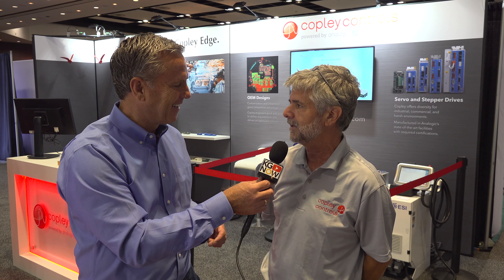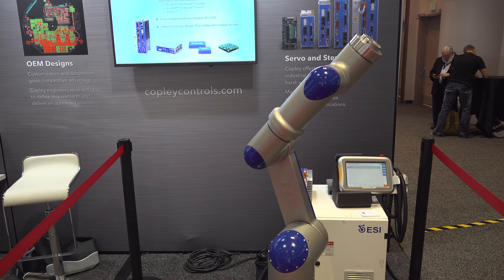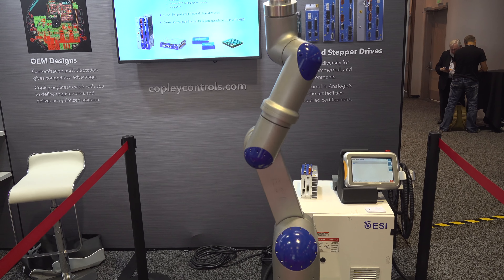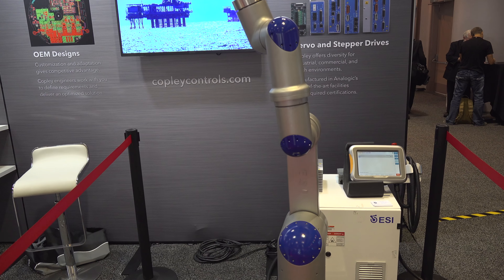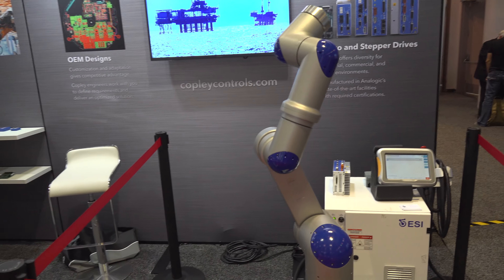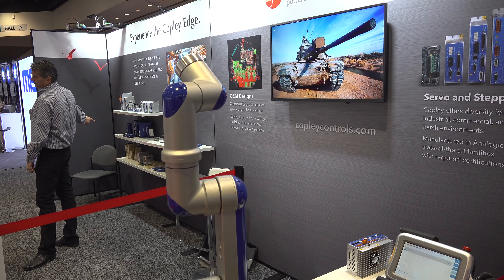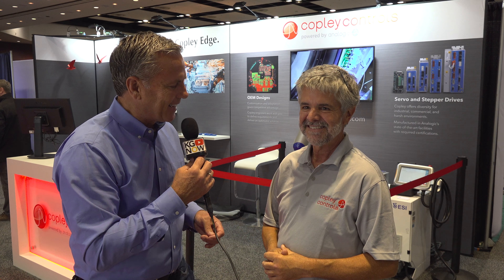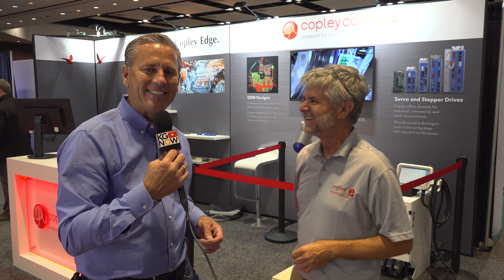High Performance Motion Solutions Highlighted at RoboBusiness 2018 with Copley Controls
High Performance Motion Solutions Highlighted at RoboBusiness 2018 by Dean Crumlish of Copley Controls.

This video was filmed at RoboBusiness 2018 held at the Santa Clara Convention Center, and KGNOW YouTube channel includes dozens of other interviews from the show.

Dean Crumlish highlights their servo drives and other automated products, such as control software.

Headquartered in Boston, MA... whose heritage is MIT graduates.

He shows off their robots using Copley drives, high voltage, high current drives, a "doughnut" drive and other capabilities.

Kevin Graham is KGWOW.